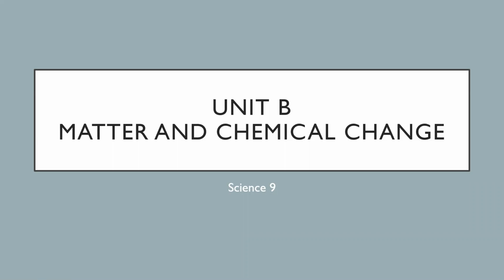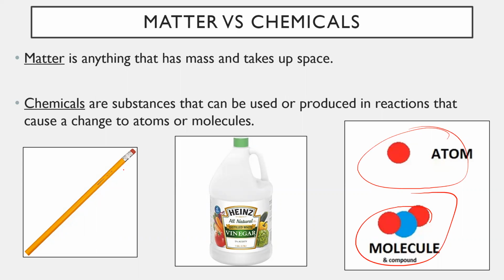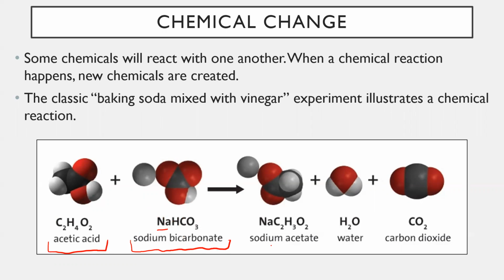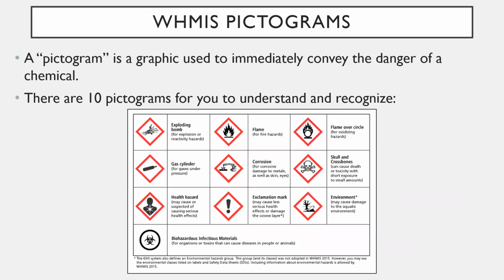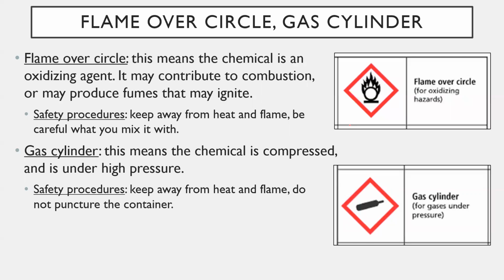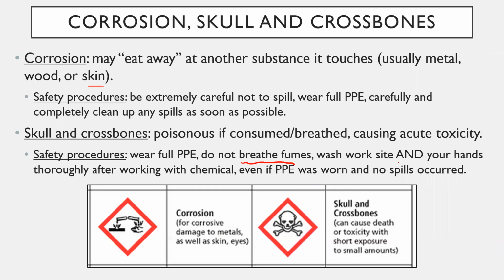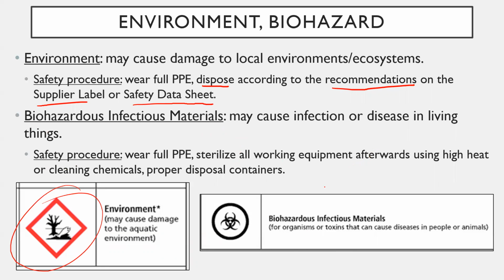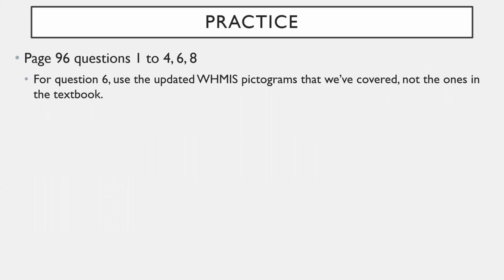Science 9 - Lab Safety and WHMIS